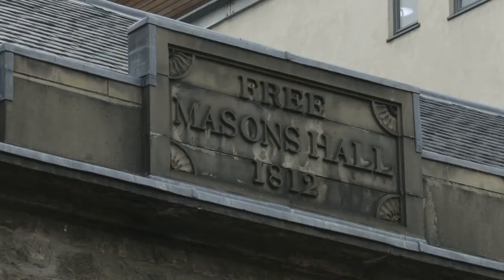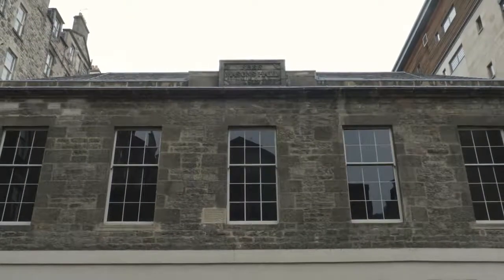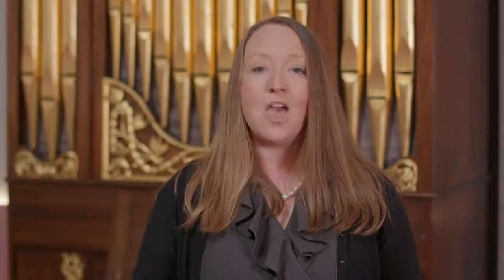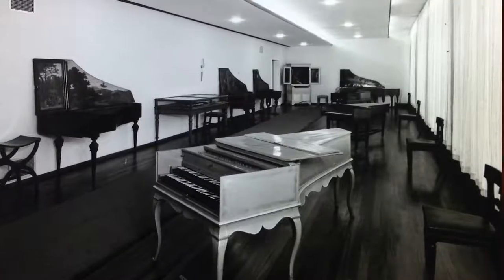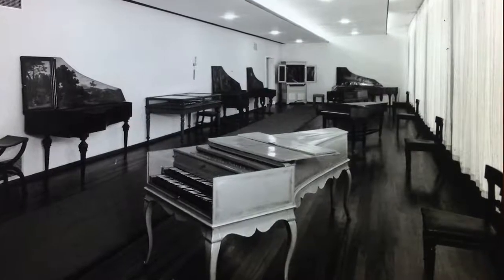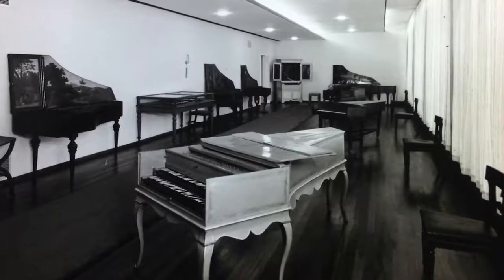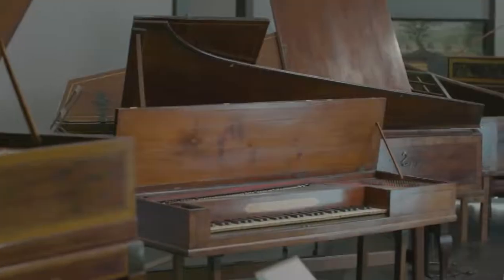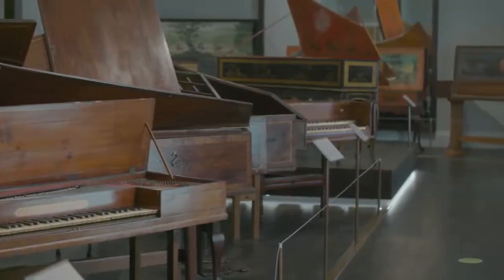圣塞西利亚音乐厅 世纪兴衰史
Informative video about the history of St Cecilia's Hall with Chinese subtitles.